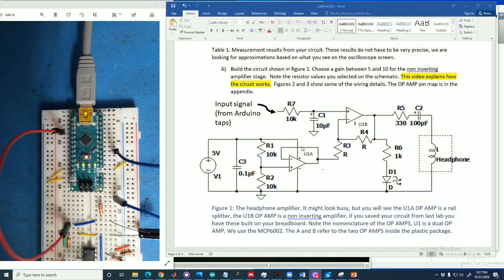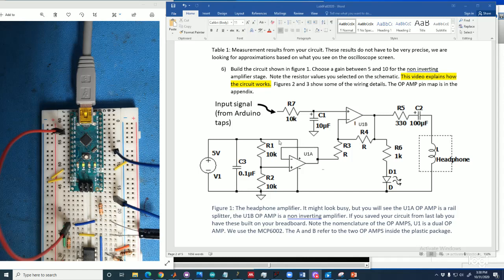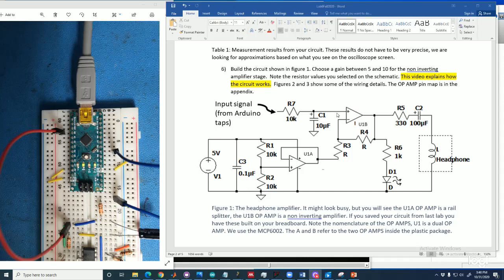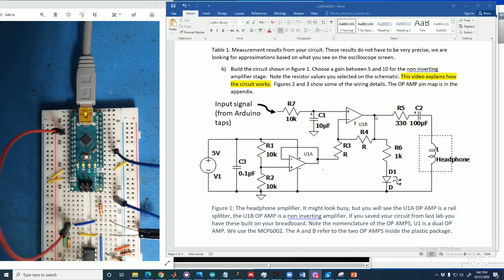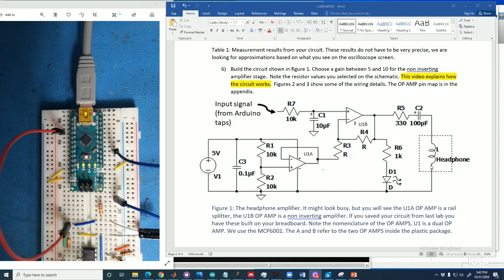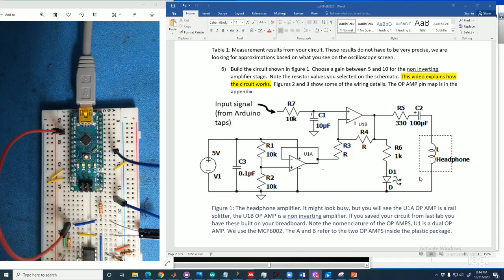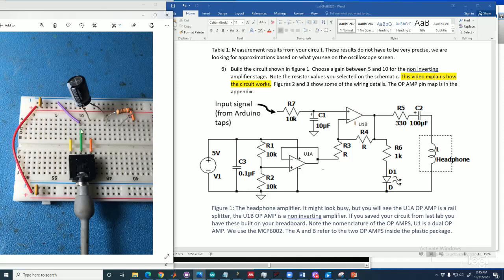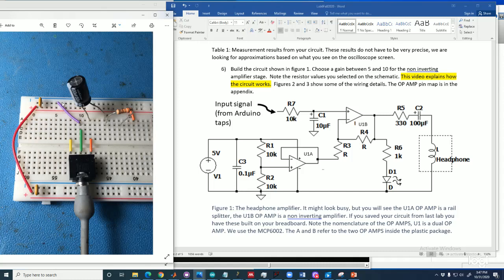Headphone Amplifier walkthrough for EK307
A walkthrough of the schematic of a simple headphone amplifier built around two op amps.